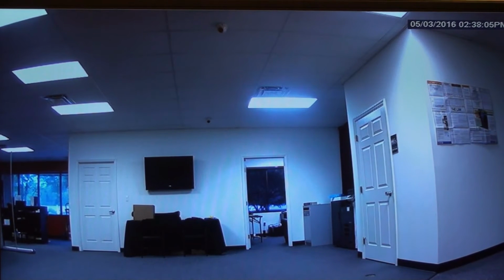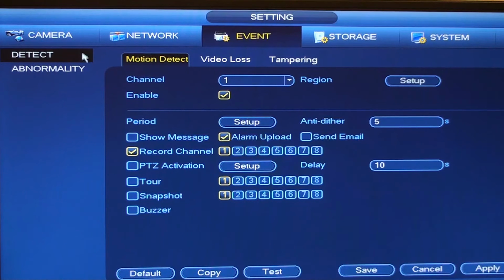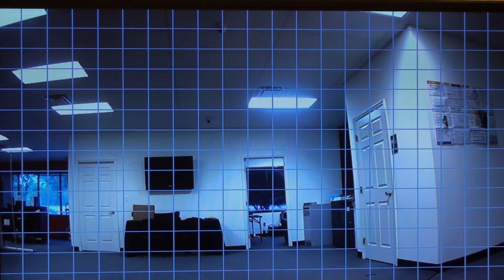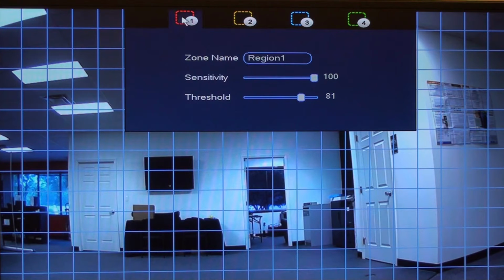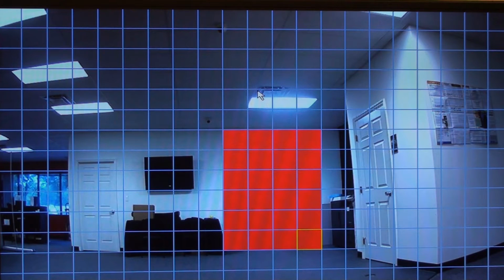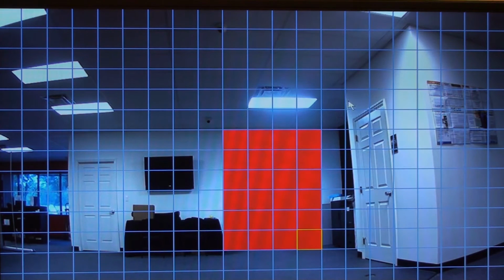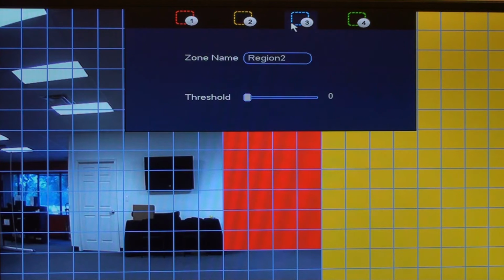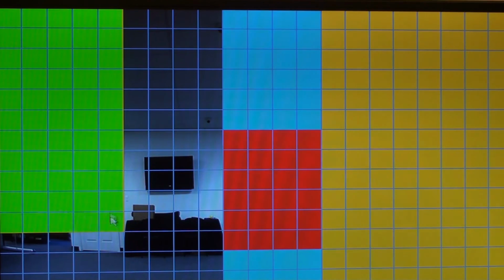Motion Detection Region Tutorial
Learn how to create motion detection regions with this tutorial.